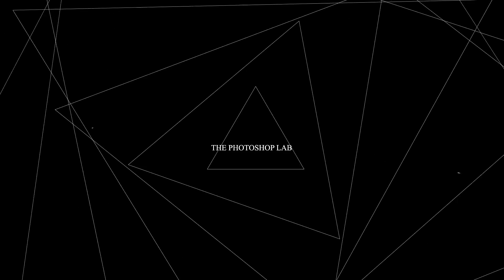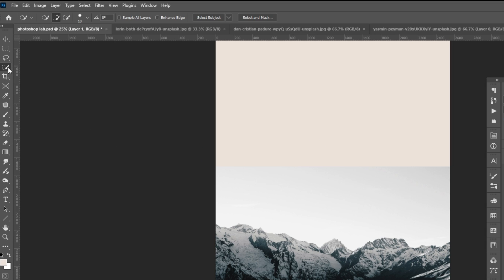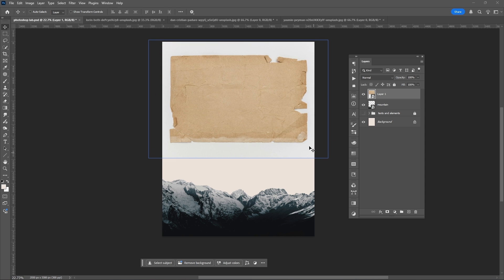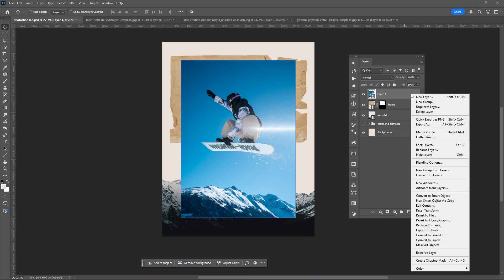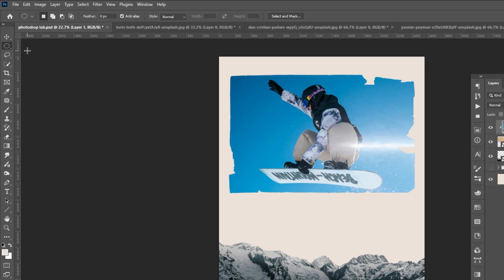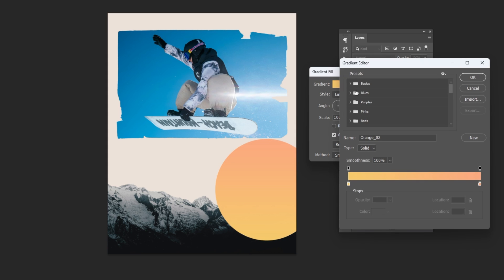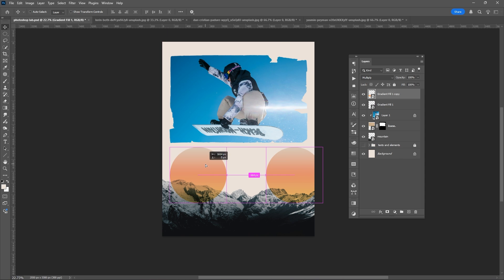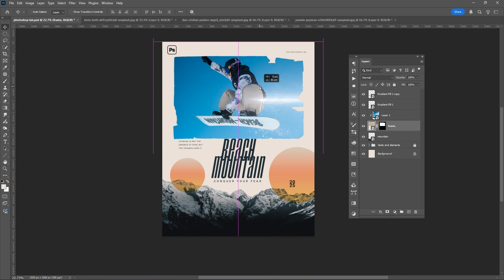Simple Poster Design Inspiration tutorial in Adobe Photoshop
Let's create this simple poster design using the Adobe Photoshop.

► DOWNLOADS:
Fonts: